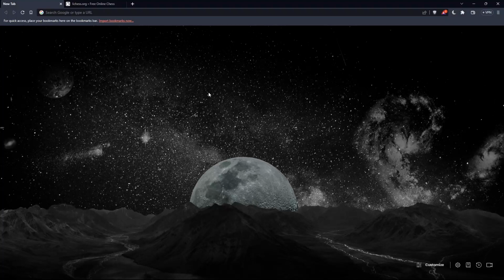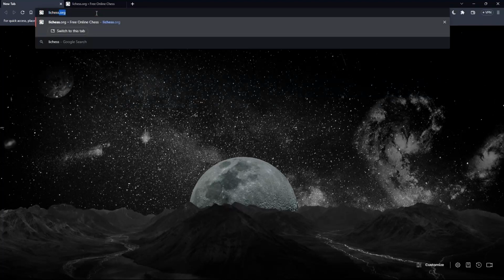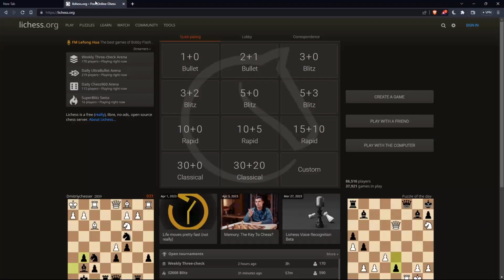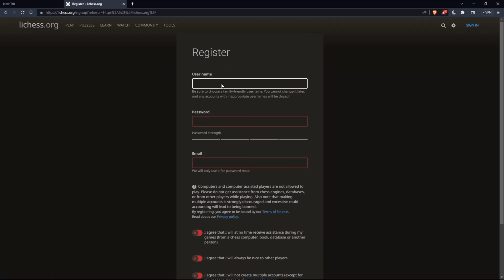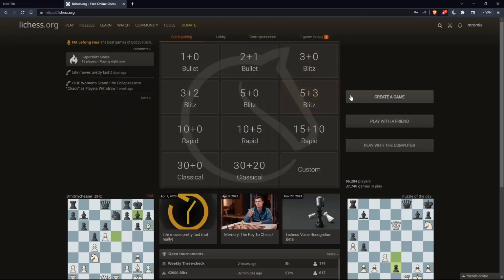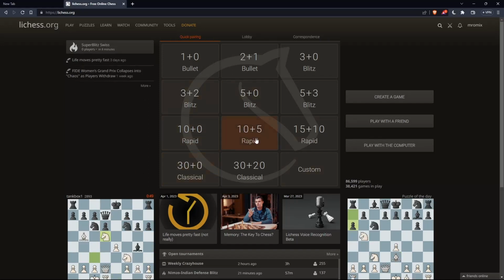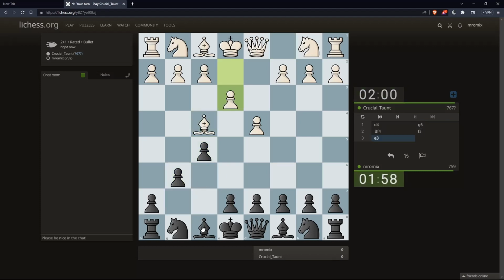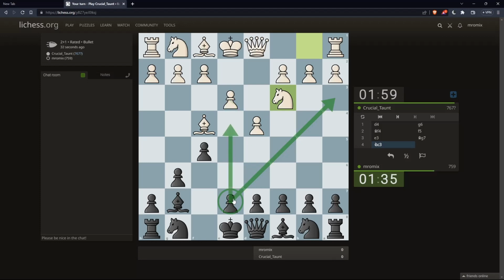How To Draw Arrows Lichess Tutorial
Today we talk about draw arrows lichess,how to draw arrows,lichess draw arrows